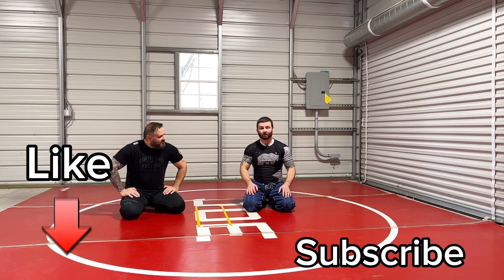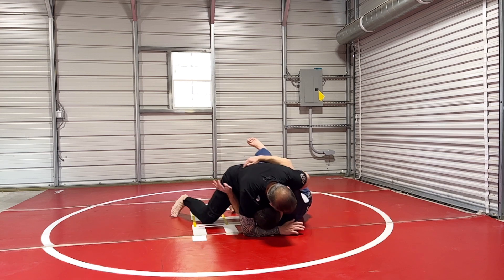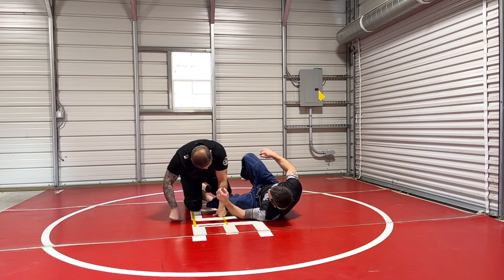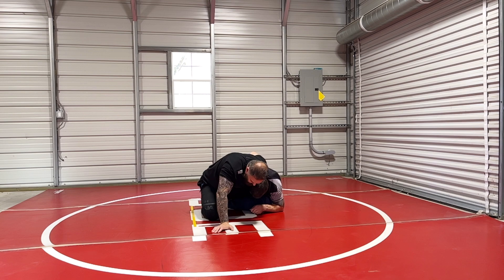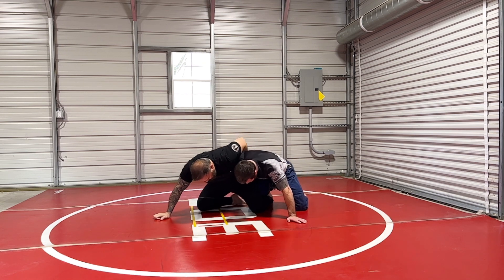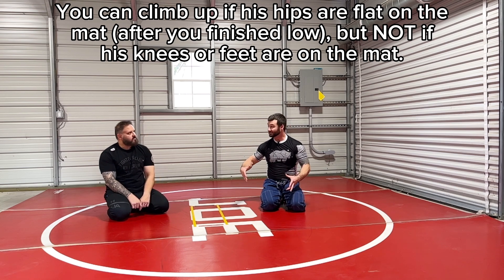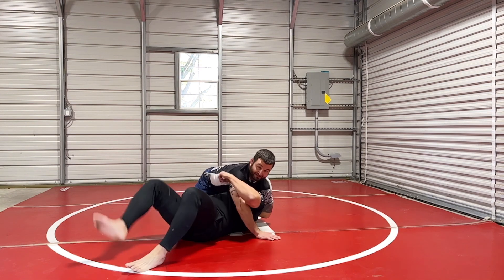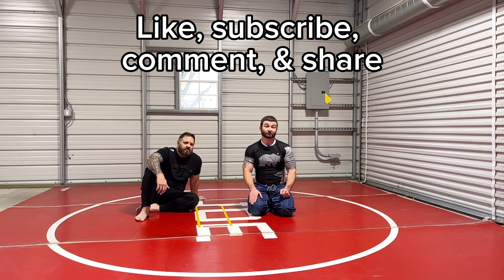# 39 Wrestling from the “Dogfight Position” Extension of Lachlan Giles’ Concepts for Jiu Jitsu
The “dogfight” position in wrestling and Jiu Jitsu can be tiring and frustrating if you are tying to obtain positional advantage with strength. Trying to win with strength is going to be an uphill battle. Thankfully, there are some key concepts you can glean from wrestling, which will help you take control over the position and your opponent. Here, I cover some concepts to help you understand why this position is difficult and how to use technique, not strength, to increase your confidence and take control.

Lachlan Giles has some excellent YouTube videos on the “dogfight.”

He also has a course on this as well.